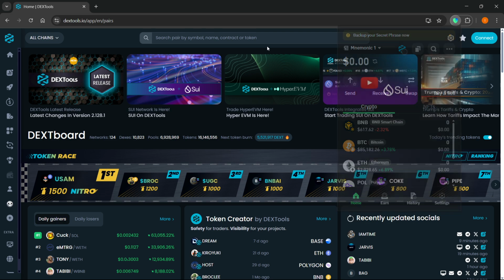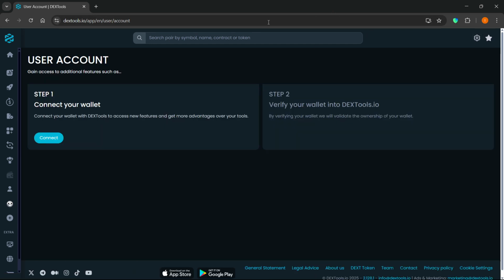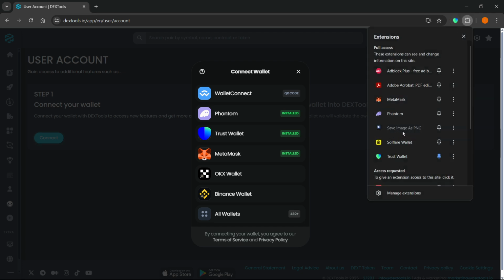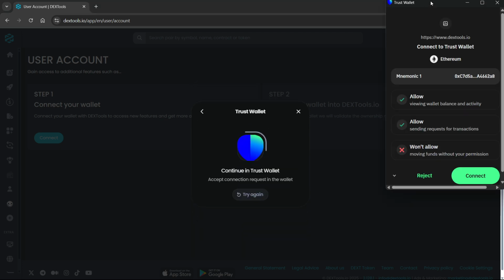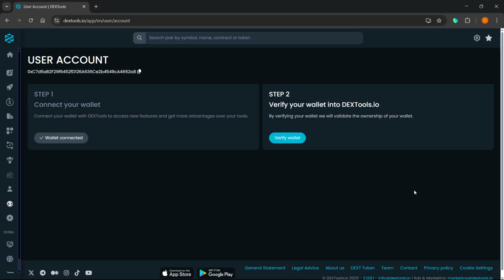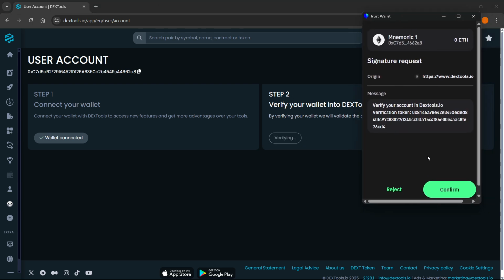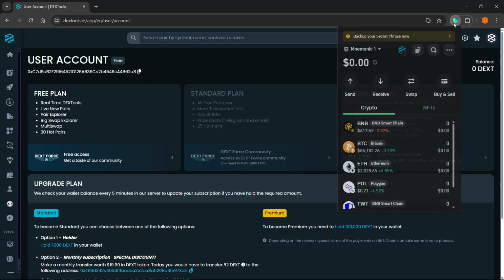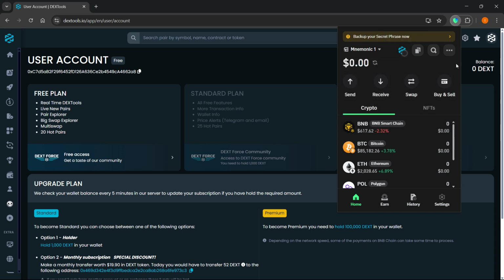How To CONNECT Trust Wallet To DEXTools (QUICK & EASY) 2026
In this video, I'll show you how to connect Trust Wallet to DEXTools. This is a full guide on linking your Trust Wallet to DEXTools quickly and easily in 2026.

If you've been looking for a way to integrate Trust Wallet with DEXTools, this is the video you need to see!